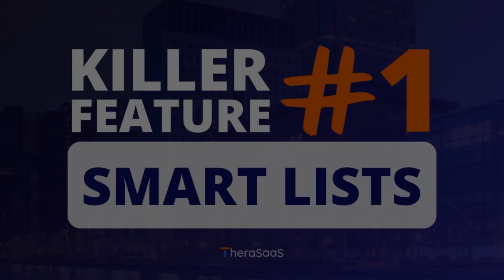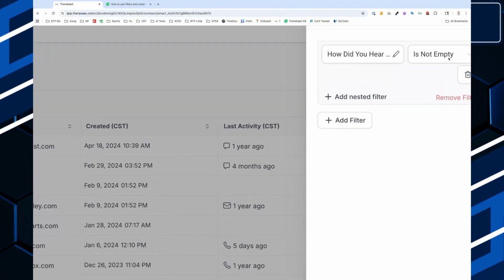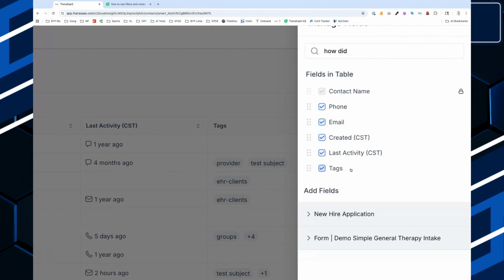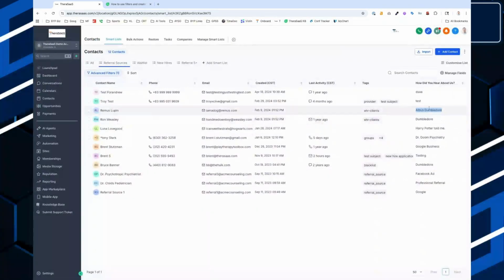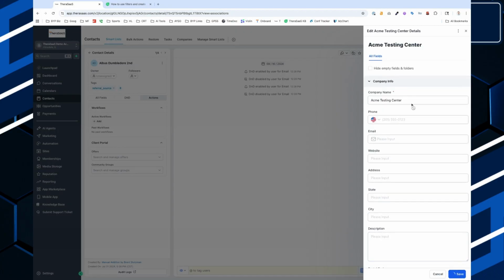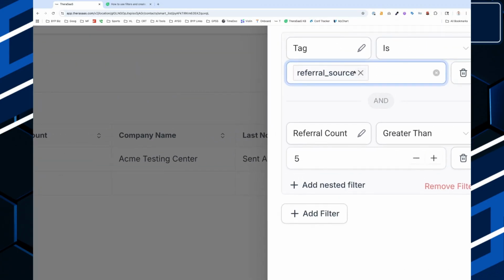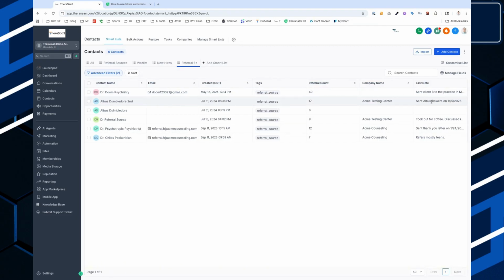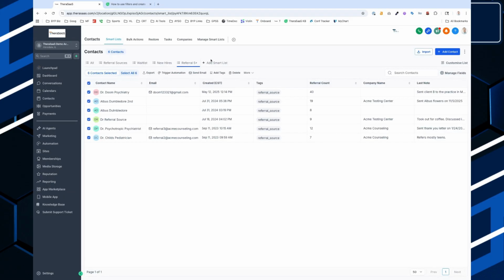TheraSaaS: Killer Feature #1—Smart Lists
Smartlists are used for segmenting your data & building mailing lists inside of your TheraSaaS account.